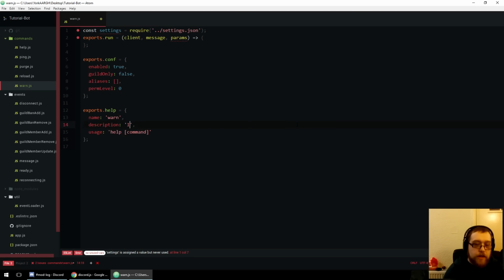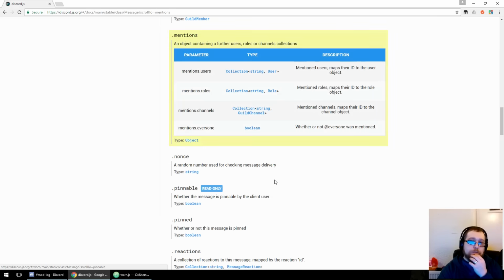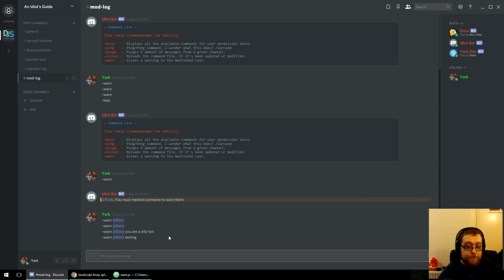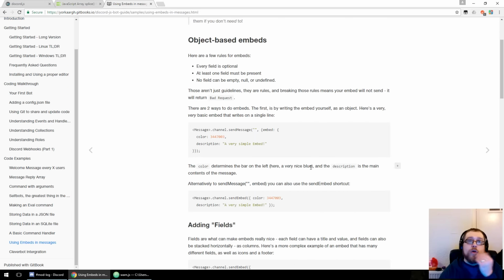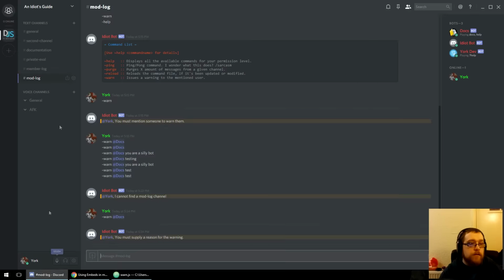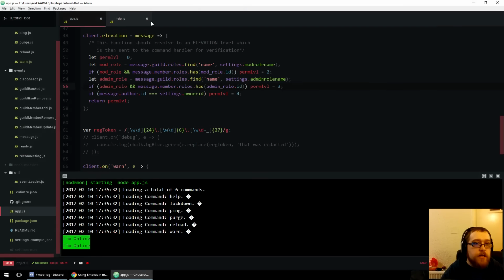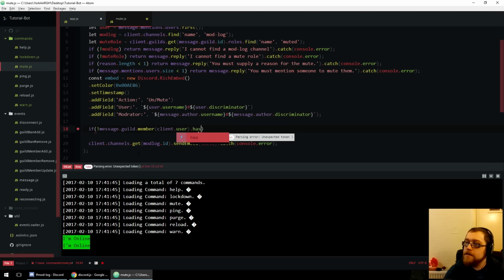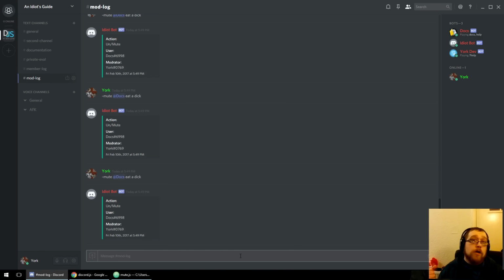[OUTDATED] EPISODE #7: WARNING, MUTE & LOCKDOWN.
Welcome back to my guide, helping you create a Discord Bot using the amazing Discord.js library I hope you follow along and create your very own bot!

In this episode we start going over the moderation actions, we start with warning, mute and channel lockdown!.

Please let me know what you think to the series, and suggest things for me to cover in future episodes, I have a mental road map I will be following, but I may throw in the odd episode dedicated to requests.

LINK DUMP
Source Code:

This very simple command handler is an earlier version of Komada. It has individual command files, permissions, and a few interesting commands. To improve upon yourself!

List of Atom addons and themes I use;
Addons:
atom-beautify - Glavin001,
highlight-selected - richrace,
linter-eslint - AtomLinter,
seti-icons - wyze and
tokamak-terminal - vertexclique
Themes:
seti-syntax, seti-ui - jesseweed